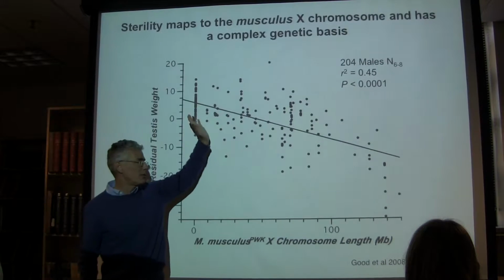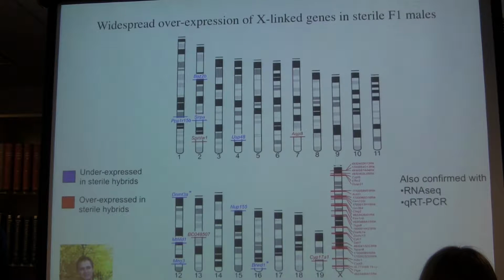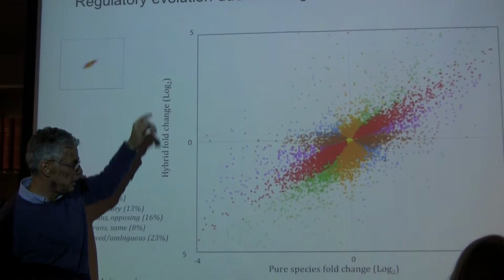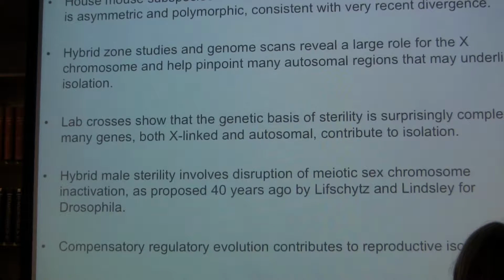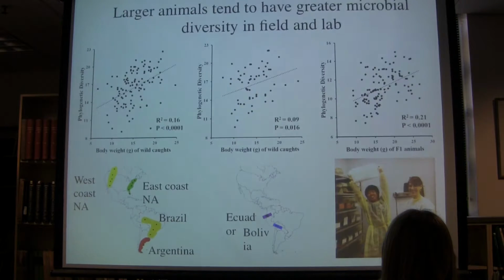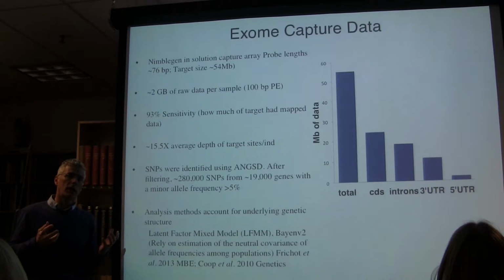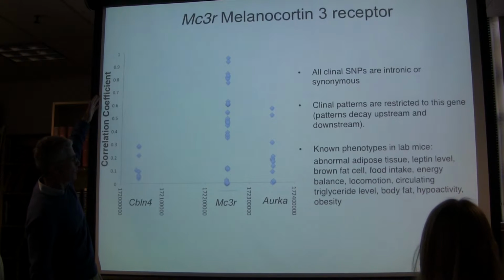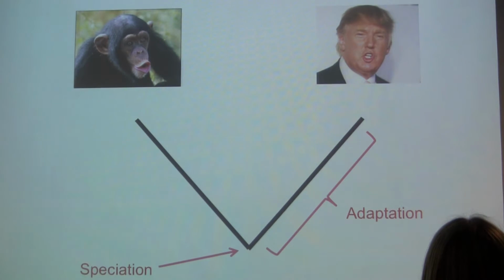Michael Nachman -- 10/07/15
“Gene regulation and the genetic basis of speciation and adaptation in house mice, Mus musculus”
UC Berkeley, Museum of Vertebrate Zoology